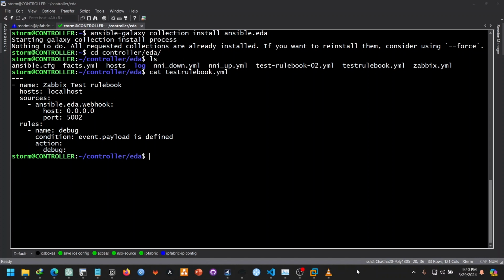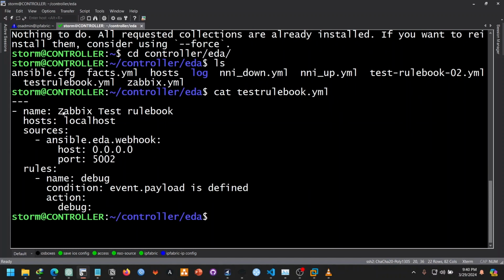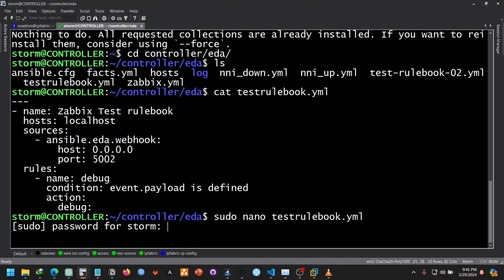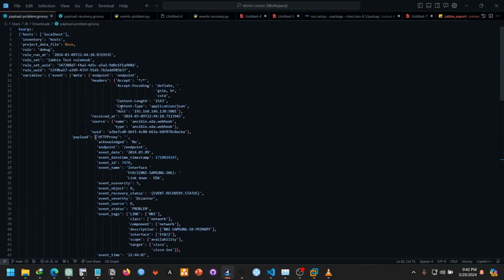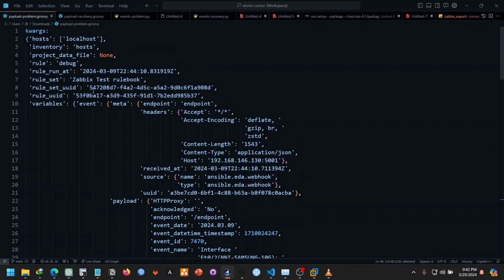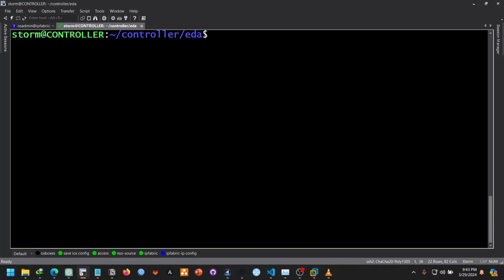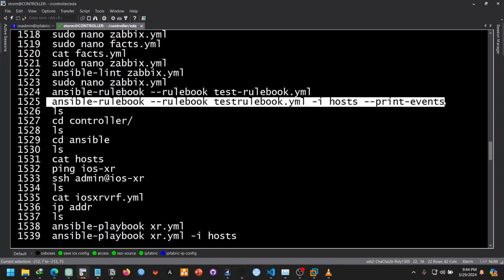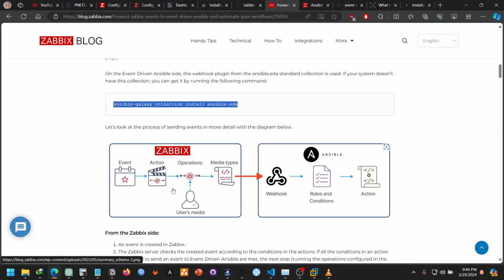Ep18 - Event Driven Ansible Rulebook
📚 Welcome to Episode 18: "Explore Event-Driven Ansible Rulebook"! Discover how to harness the power of event-driven automation by creating and using rulebooks in Ansible to respond to network events dynamically and efficiently. 🚀

🔧 What you'll learn:

An introduction to event-driven Ansible and the concept of rulebooks.
Step-by-step guidance on how to create rulebooks to define automation triggers and actions.
Practical examples of rulebook configurations for common network events in MPLS environments.
Tips for optimizing rulebooks to ensure responsive and effective automation.
👨‍💻 This episode is essential for network engineers, system administrators, and IT professionals looking to enhance their network automation strategies with event-driven capabilities.

💬 Have questions about creating or using rulebooks in Ansible? Share your thoughts and queries in the comments section below! Let's collaborate to build a smarter and more responsive network management system.

Unlock the potential of event-driven automation with Episode 18: "Explore Event-Driven Ansible Rulebook"! 📚⚙️🌐